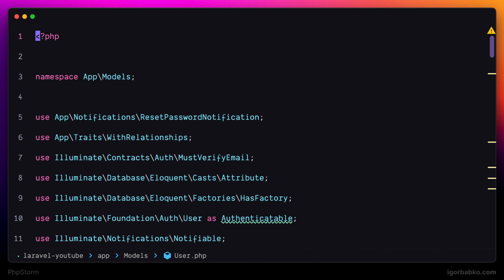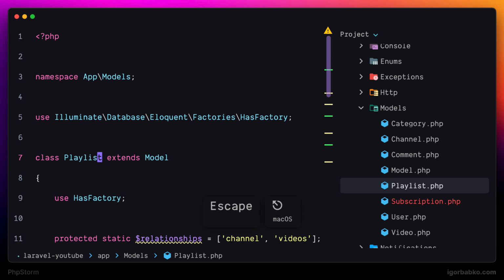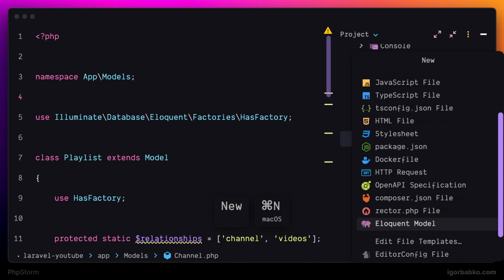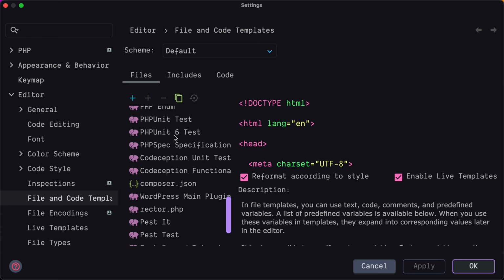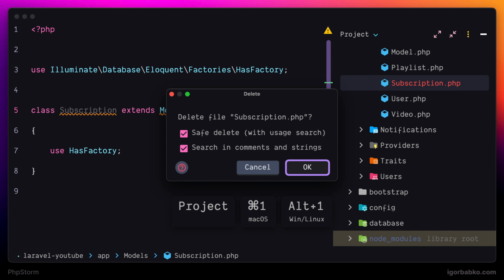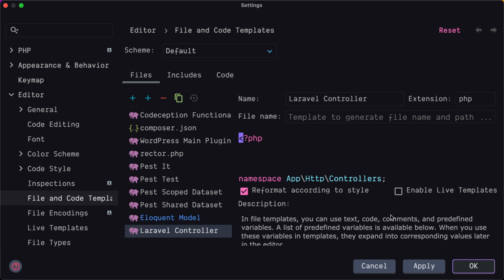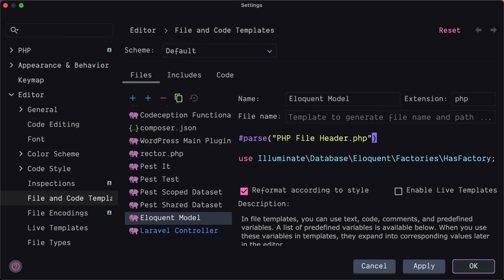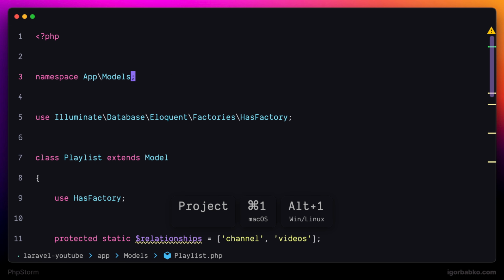JetBrains IDE | Productivity #15 - File templates